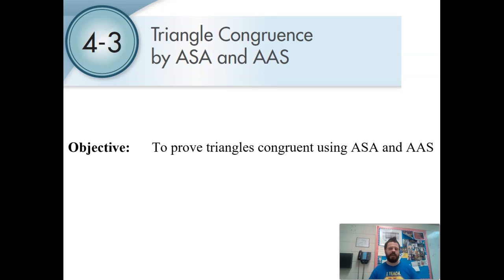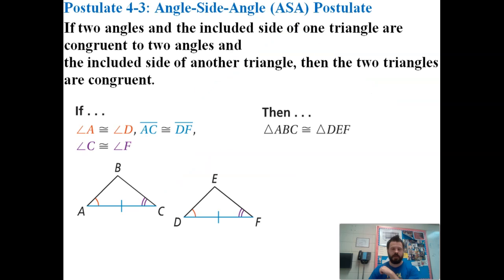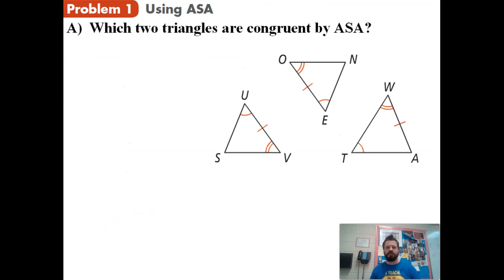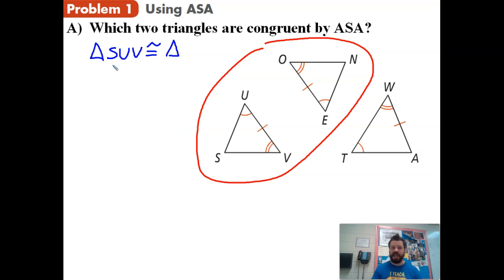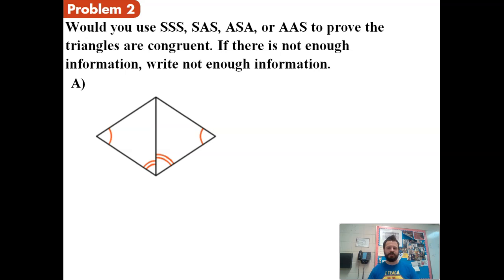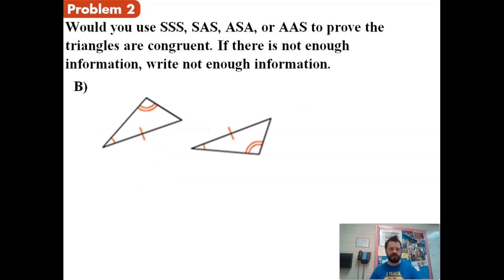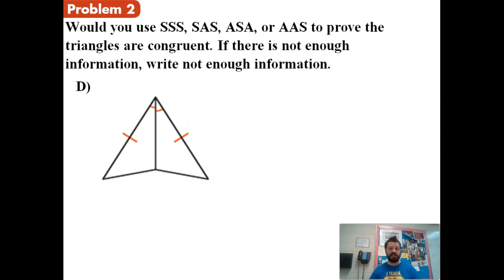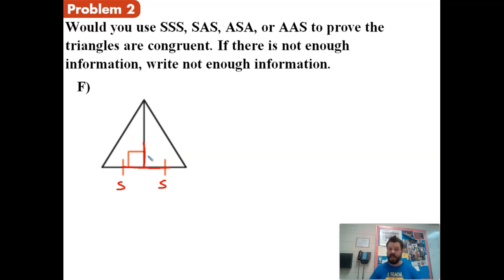Geomtry Lesson 4-3 Video